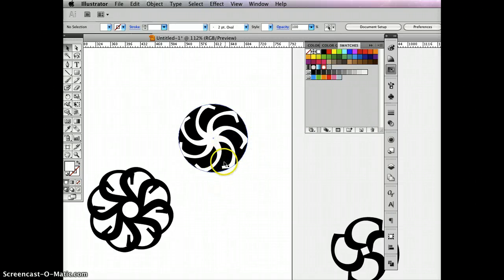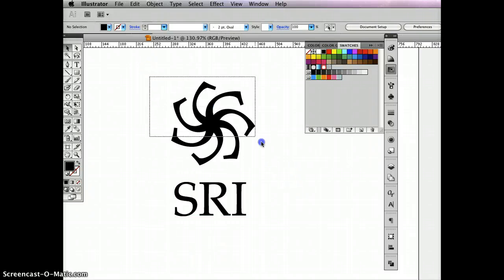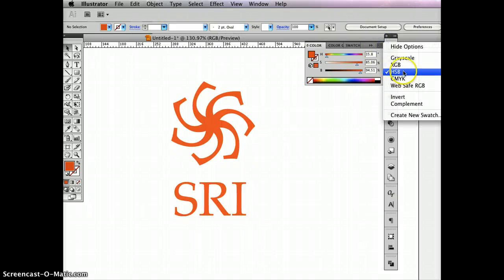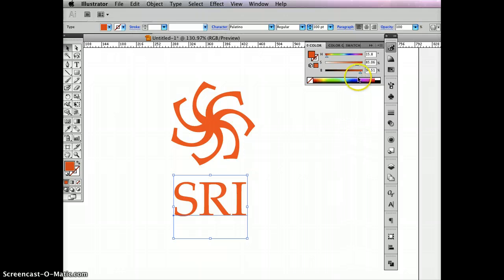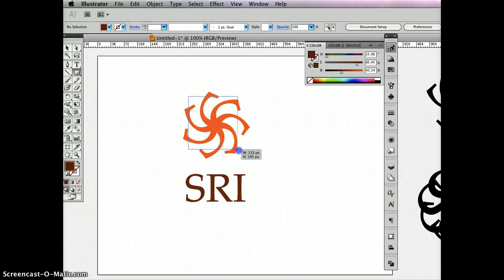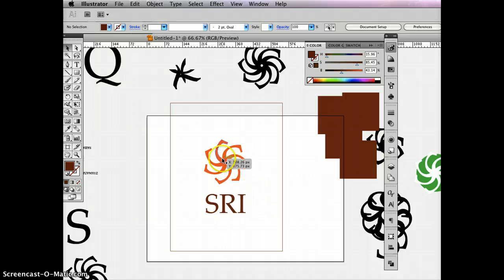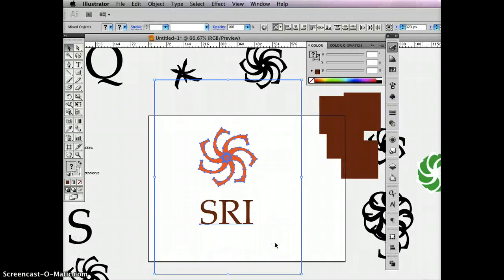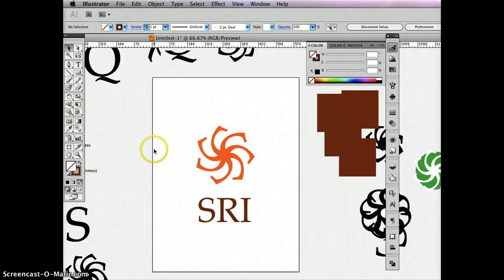Gonsowski AI Logos pt3